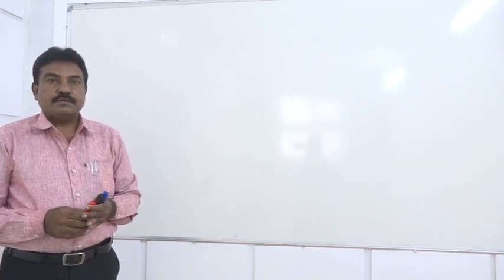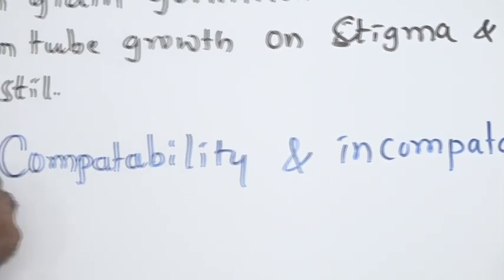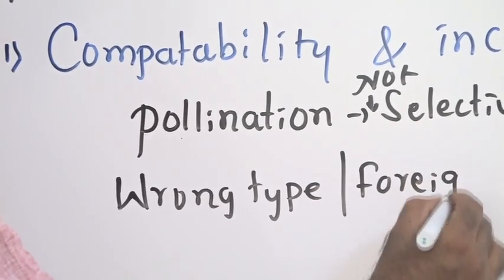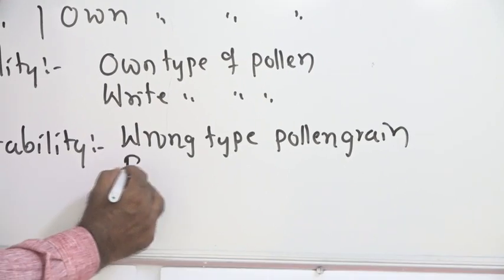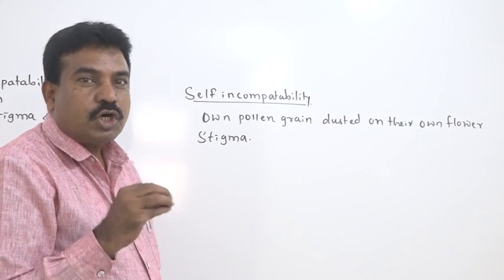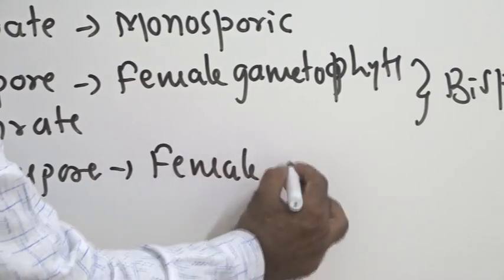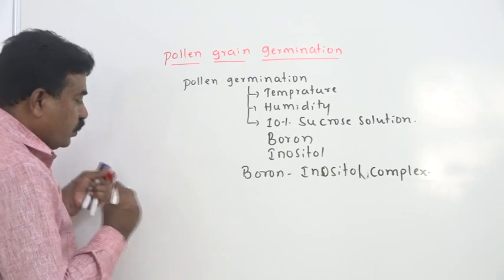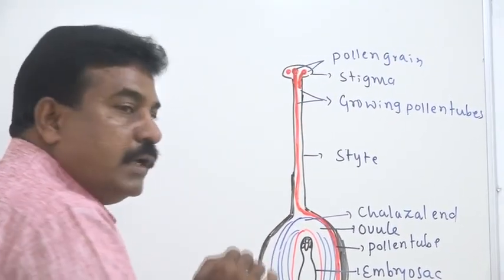Banajawad Residential PU College Athani Video Classes